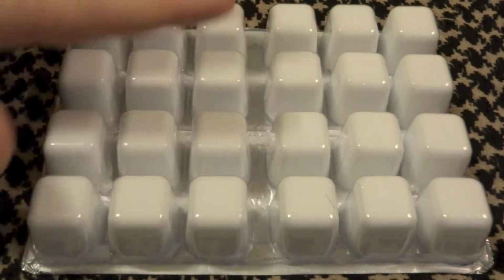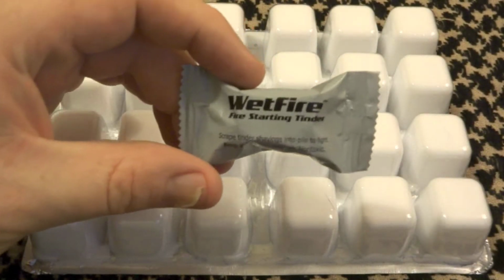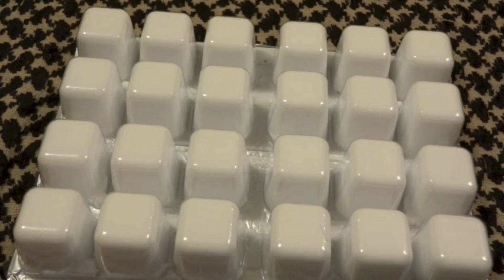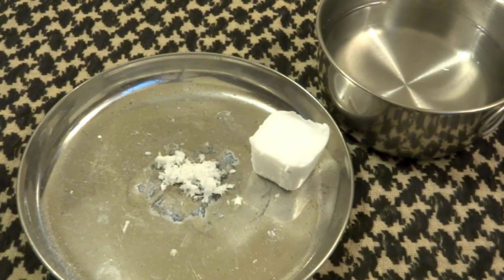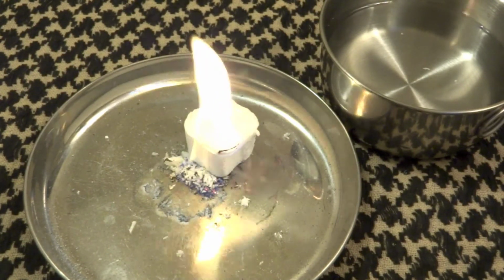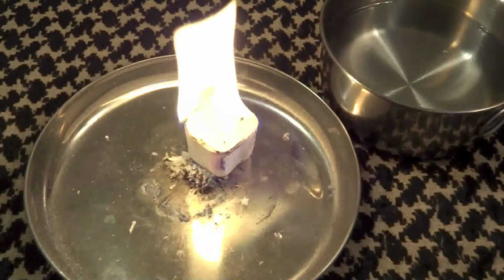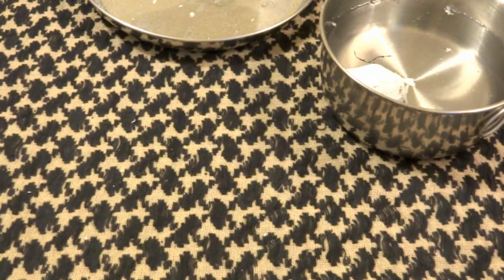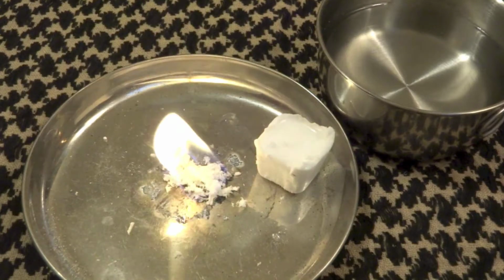Weber Lighter Cubes - Test and Review - WetFire Alternative. Camping Gear - Fire Starters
Weber Lighter Cubes - Test and Review - WetFire Alternative. Camping Gear - Fire Starters. In this video we will test and review the Weber fire cubes. They are a perfect alternative to the more expensive Wet Fire, Fire starters. As far as I can tell they are made of the same material. You also get over twice as much material for a fraction of the cost of a Wet Fire.